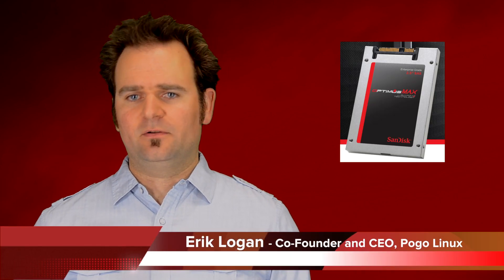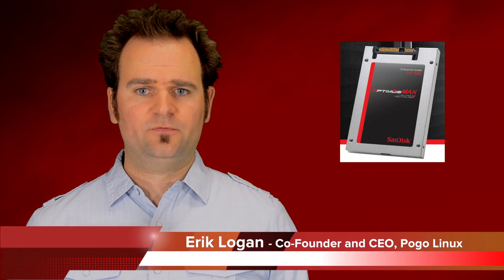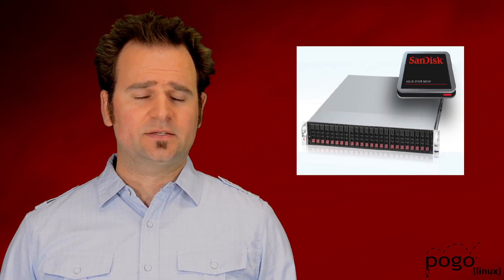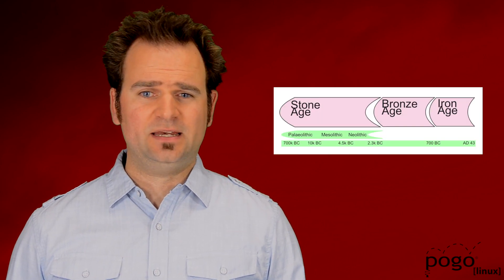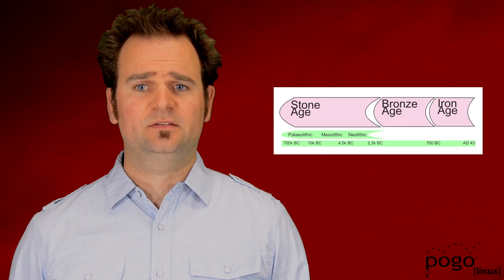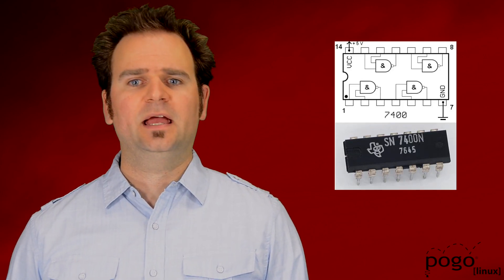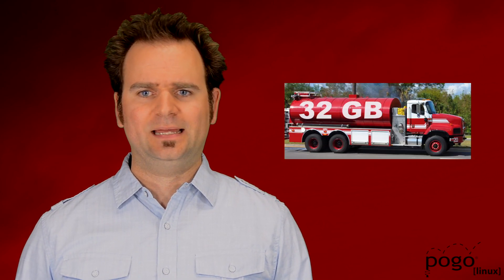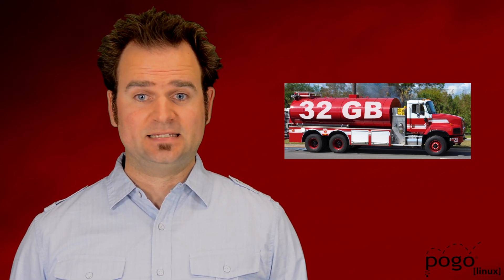A Brief History of Solid State Drives (SSD)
Solid State Drives are a fast and reliable storage medium. However, that wasn't always the case. In this video, Pogo Linux CEO Erik Logan takes us through the brief history (so far) of solid state drives.

0:00 - Intro
1:00 - Bronze Age (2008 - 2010)
2:02 - Iron Age (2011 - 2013)
3:07 - Today (2014)
4:23 - The Future